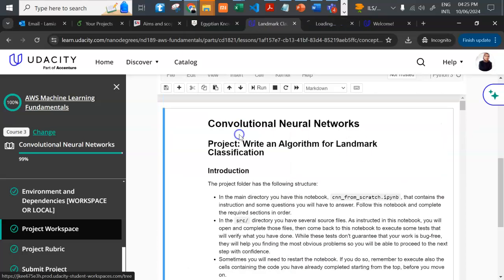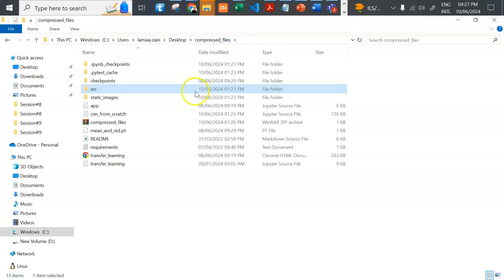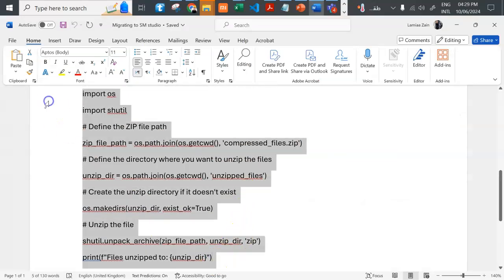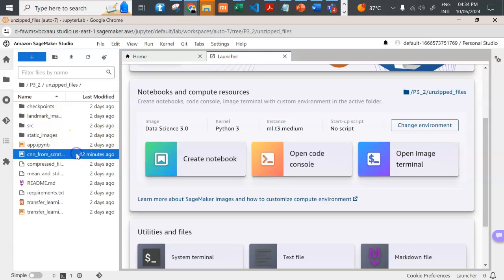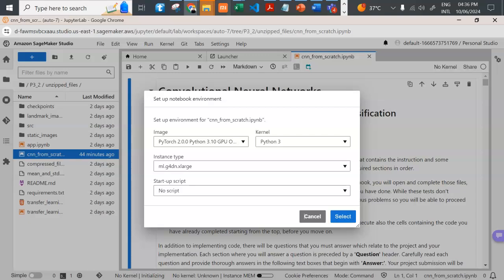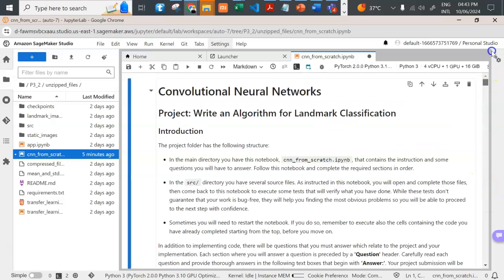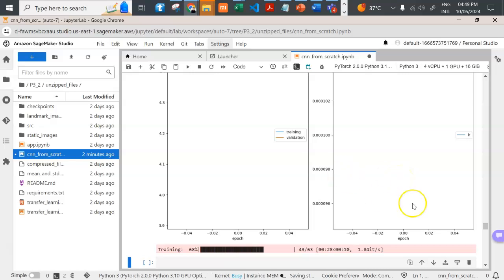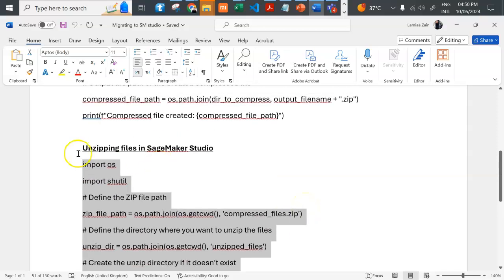Regarding Project3: Migrating From Udacity classroom to SageMaker Studio